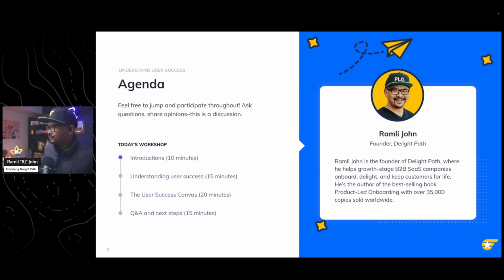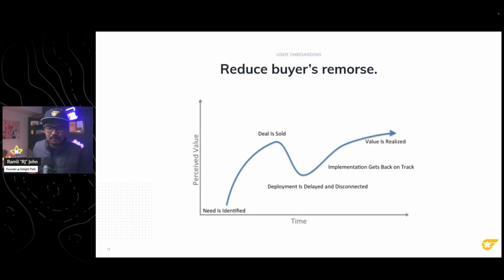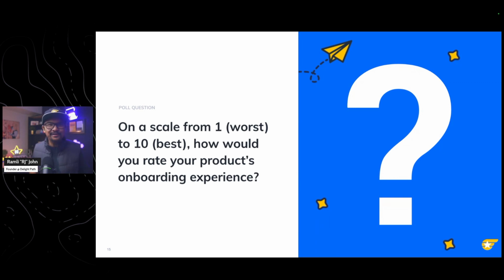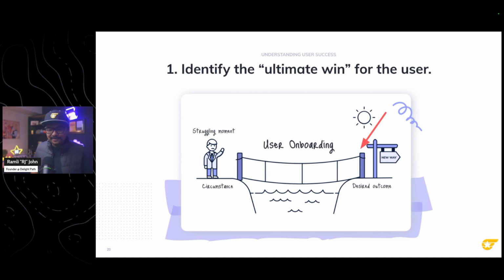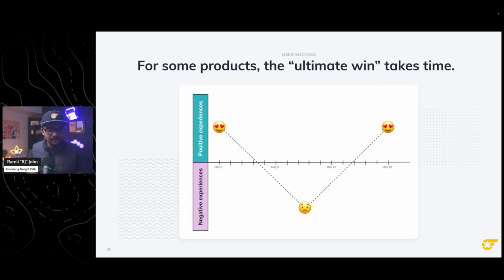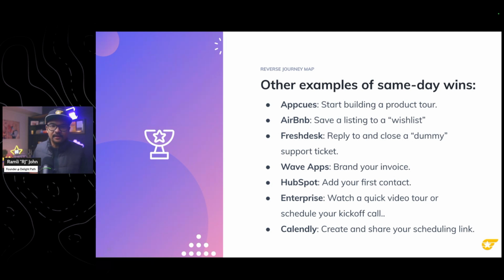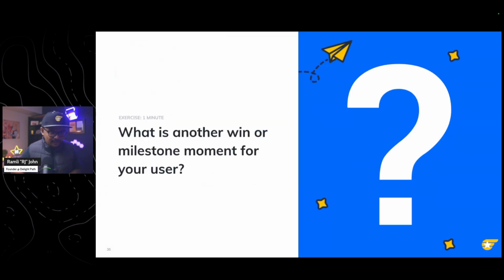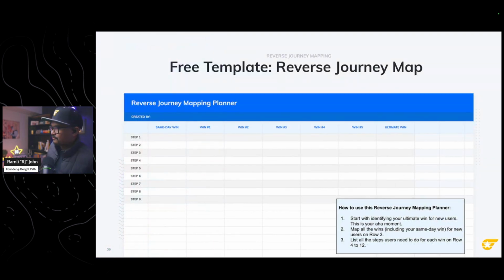Reverse Customer Journey Mapping for Better User Onboarding with Ramli John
Learn how to use reverse customer journey mapping to improve your user onboarding process and increase customer retention for your B2B SaaS product.

Tired of losing new customers in the onboarding process?
Frustrated by the lack of engagement and the time it takes to get users up and running? You're not alone. Ramli will share practical strategies to eliminate onboarding friction, help customers succeed faster, and keep them coming back—because the first impression can make or break your business.

The EUREKA Framework™
He will showcase his EUREKA Framework™, which has helped top SaaS companies like Zapier and Mixpanel reduce friction, increase conversions, and shorten the time to customer success. You’ll walk away with a fresh perspective and helpful techniques you can apply to your customer onboarding process.

Ramli John Bio
For over 17 years, Ramli has worked in growth and onboarding from startups (ProductLed) to scale-ups (Appcues) and enterprise companies (GoDaddy).

Ramli is the founder of Delight Path and the bestselling author of the book Product-Led Onboarding. In it, he shares the EUREKA framework used by fast-growing B2B SaaS companies like Mixpanel, Snappa, and Outsystems. You can read it online for free!

With over 35,000 copies sold worldwide, his book has become the go-to guide for thousands of B2B leaders looking to build an onboarding strategy that turns their users into lifelong customers.

As an activation and retention growth consultant, Ramli is on a mission to help as many B2B SaaS companies build delightful and habit-forming onboarding experiences.